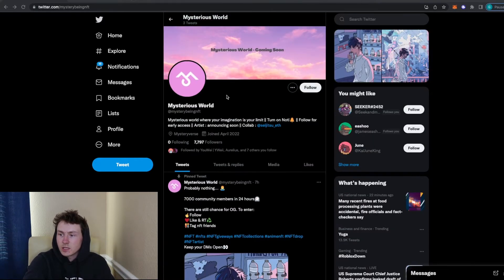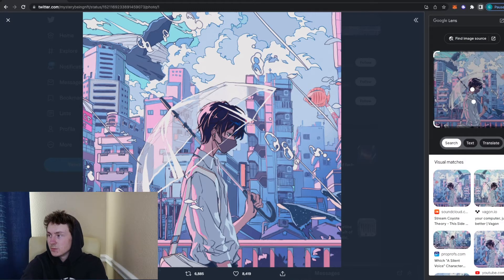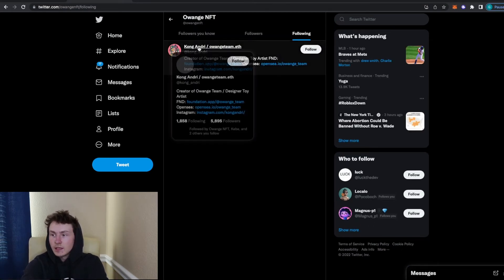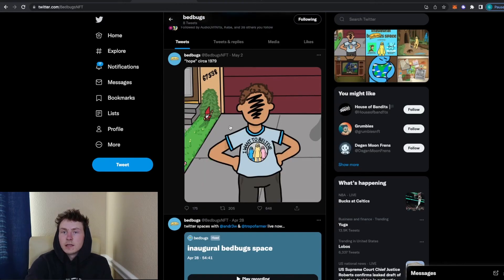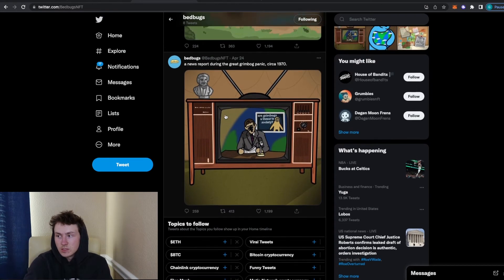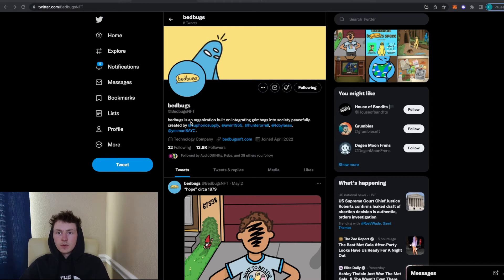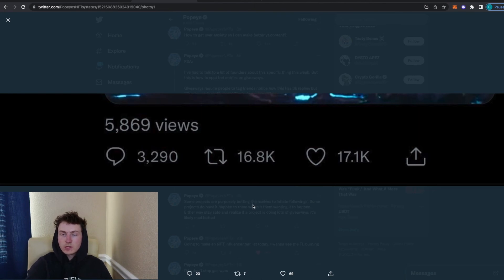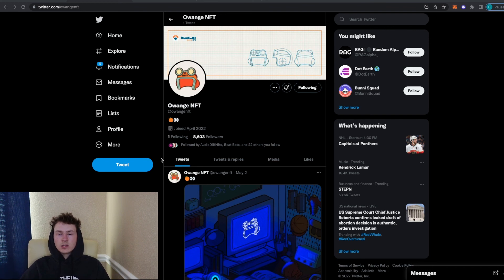How To Tell The Difference Between A Good VS. Bad NFT Project | Brand New Or Established Projects!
In this video, I talk about some ways to decide if an NFT Project will do good or bad!

Bad Project - Example: 0:27
Good New Project - Example: 4:30
Good Established Project - Example: 5:57
Bots: 11:16
Final Thoughts: 12:40